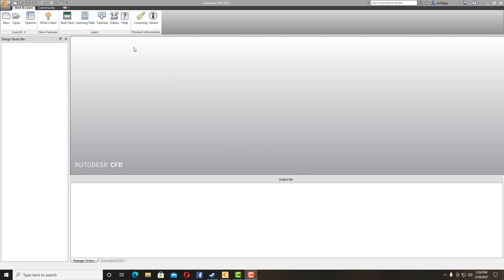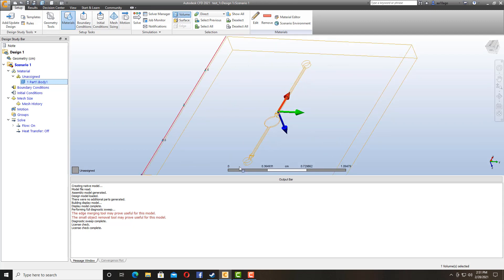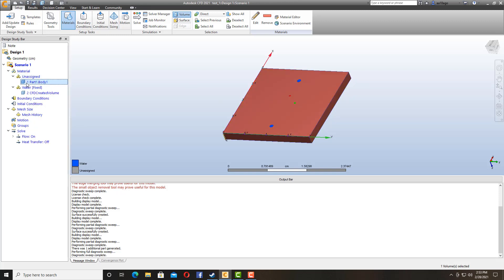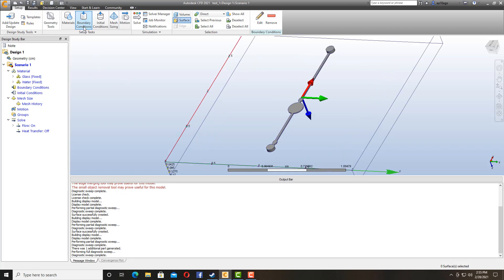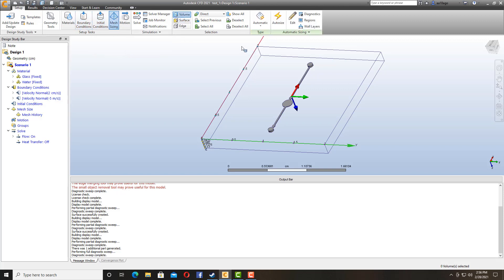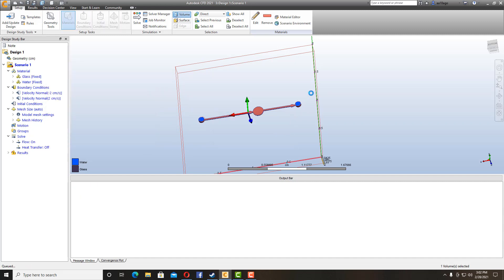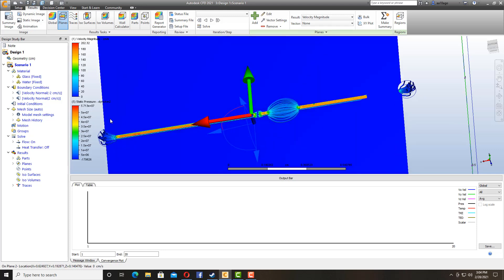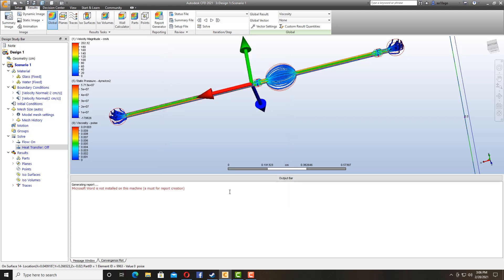Autodesk CFD 2021 - Simulation on Water Flow through Channel [Quick Tutorial]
Just a quick tutorial to understand the basic steps in order to run a CFD simulation.